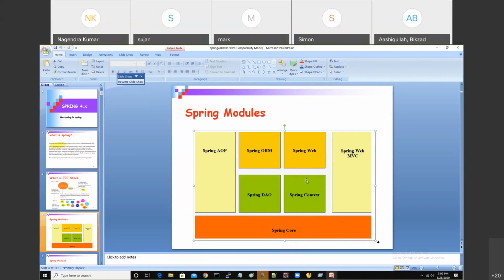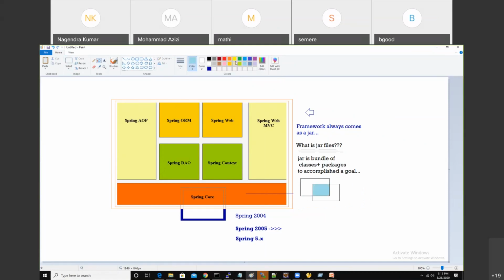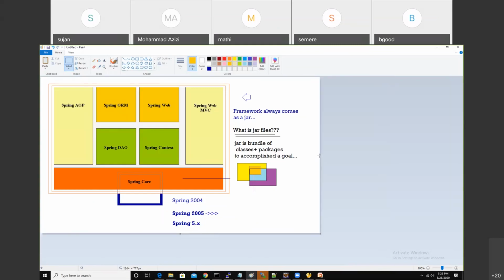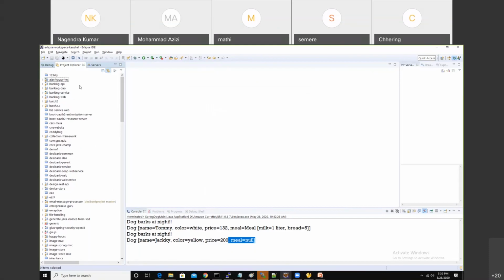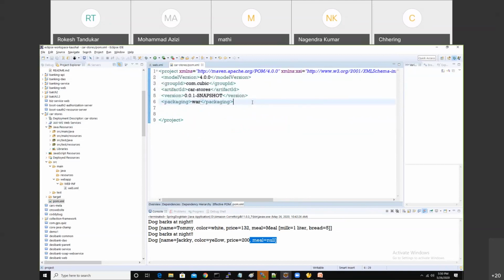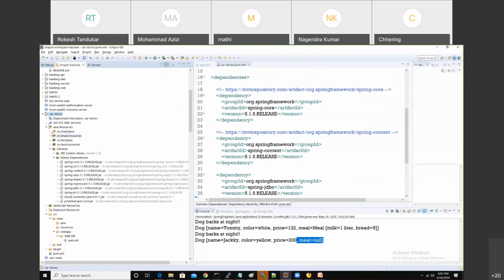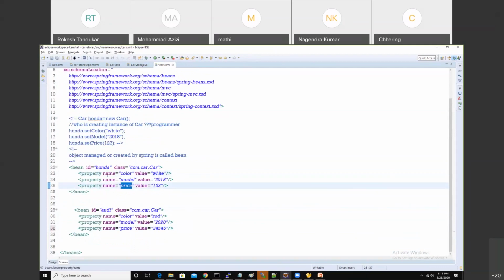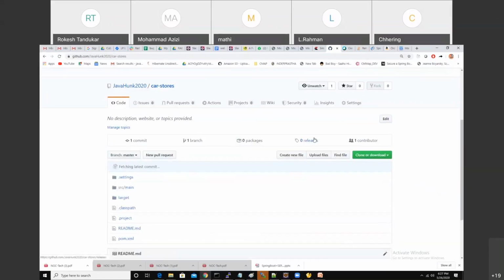Java Full Stack Developer Training: Class26 + SPRING 5.x + Spring Boot 2.x.mp4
Copy of CORE JAVA8 + SPRING 5.x + Spring Boot 2.x + Batch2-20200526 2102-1.mp4